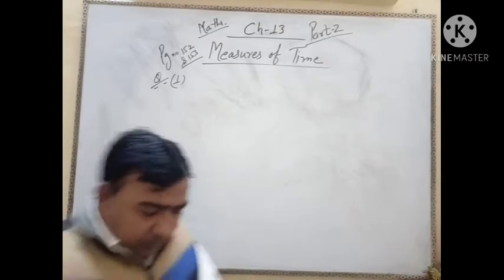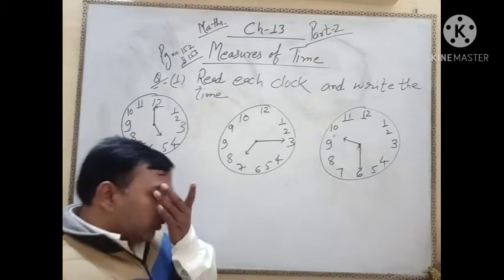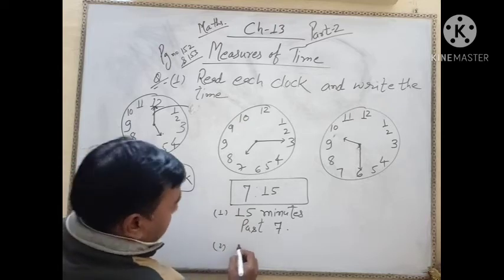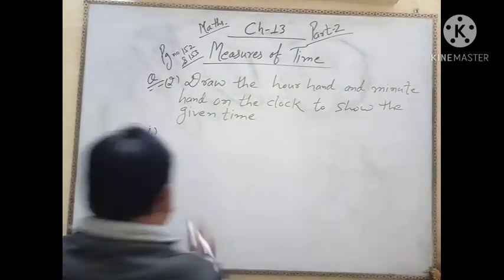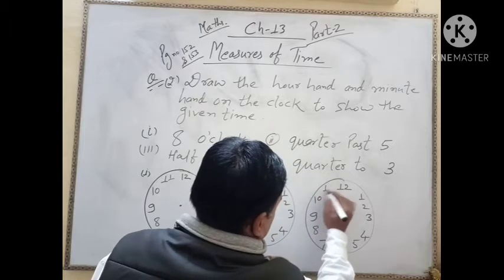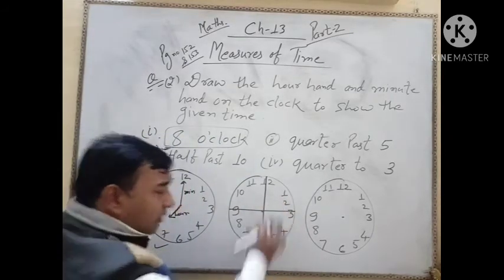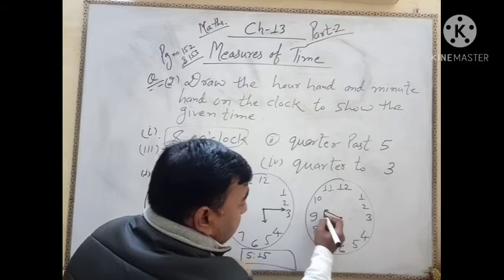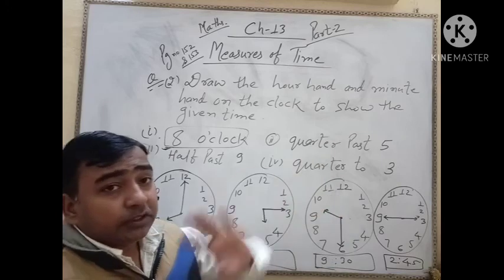Cl 2 Maths Ch 13 Part 2